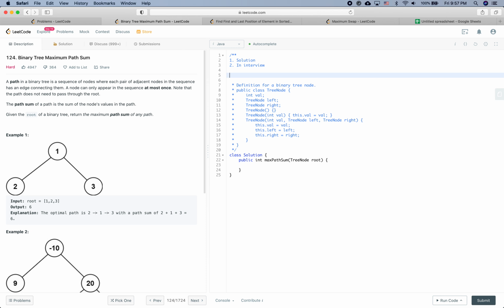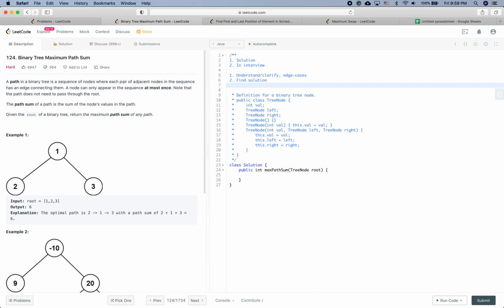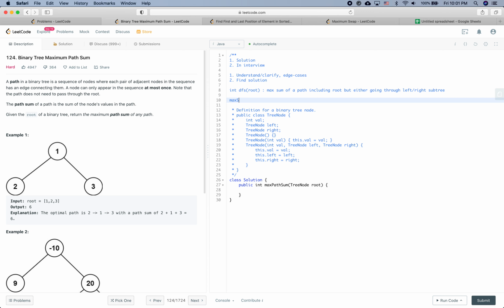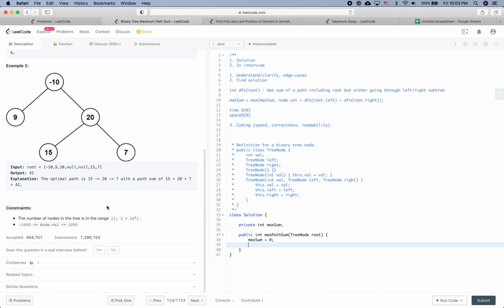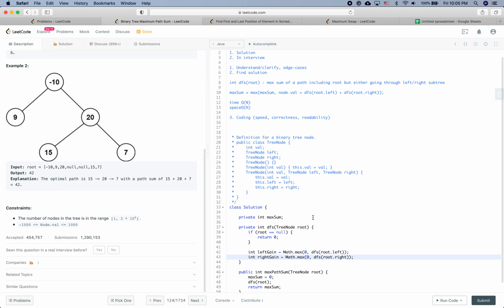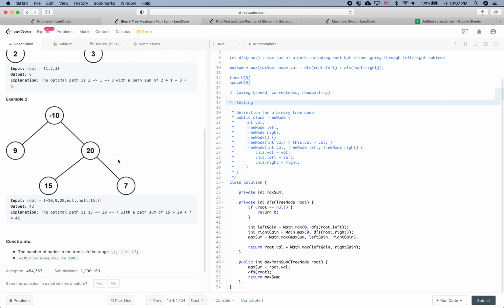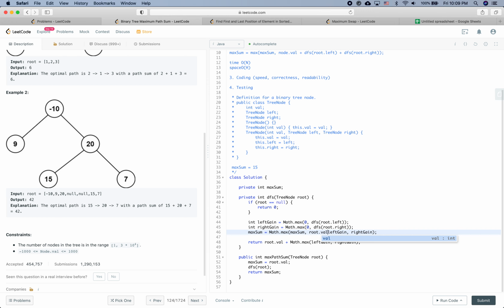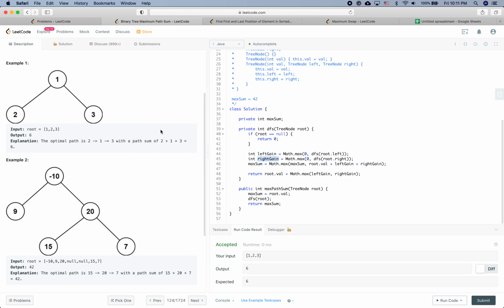Microsoft Coding Interview Question | Leetcode 124 | Binary Tree Maximum Path Sum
In this video, we introduce how to solve the "Binary Tree Maximum Path Sum" question which is used by big tech companies like Google, Facebook, Amazon, Microsoft, Apple in coding interviews. We also cover how to behave during a coding interview, e.g. communication, testing, coding style, etc.